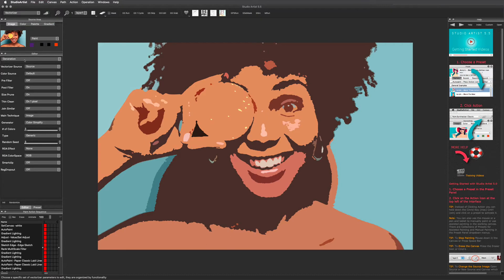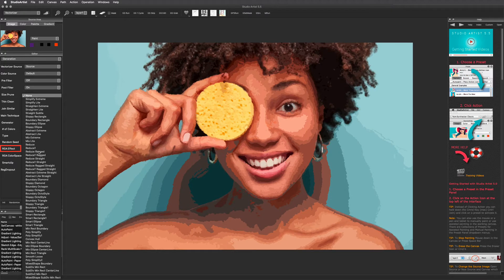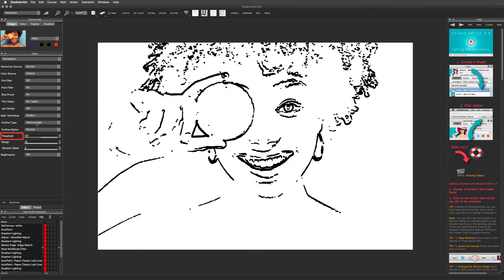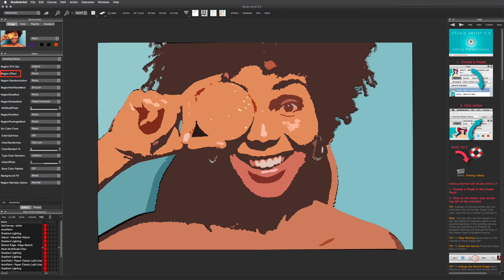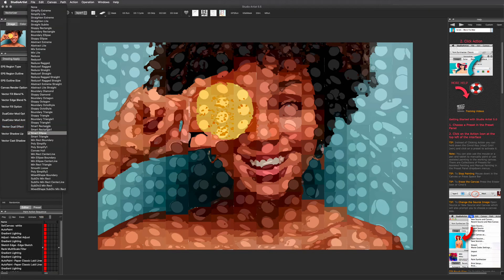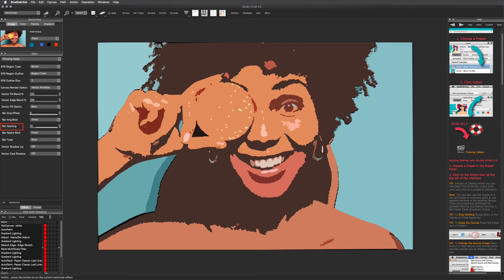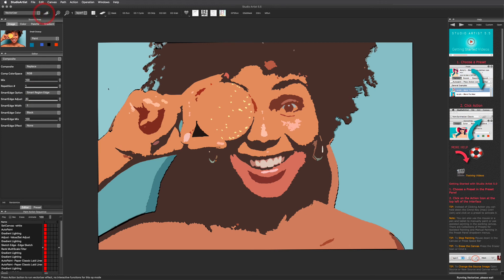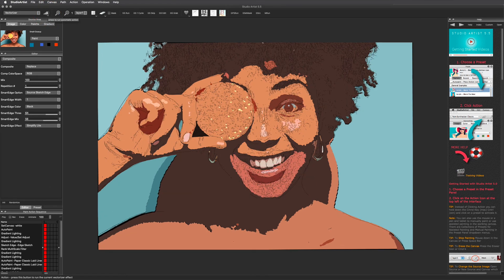Studio Artist 5.5 AI Art and Animation - The Vectorizer Editor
The vectorizer converts images or video into resolution independent stylized Vector Art that you output as .eps or .svg.  This video will show you how to edit Vectorizer presets.

Like everything in Studio Artist, the vectorizer is preset driven and each preset can be tweaked with the editor.   New vector presets can also be made from scratch or Studio Artist can make them for you automatically.

To get started just check out the various presets and toggle to the editor to create your own presets.